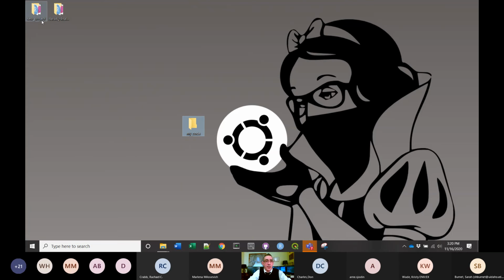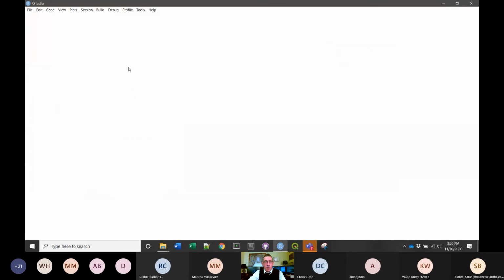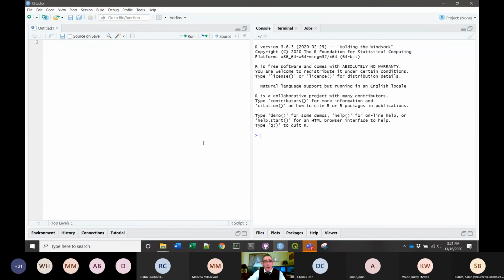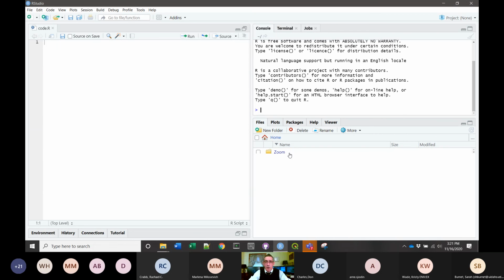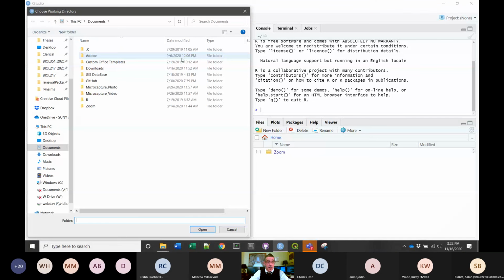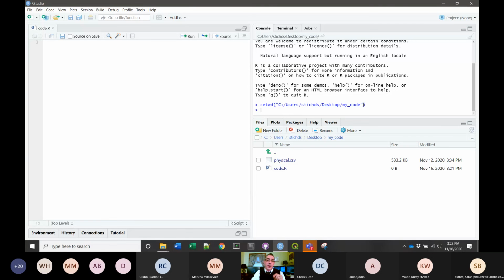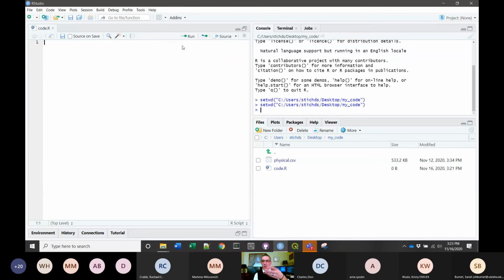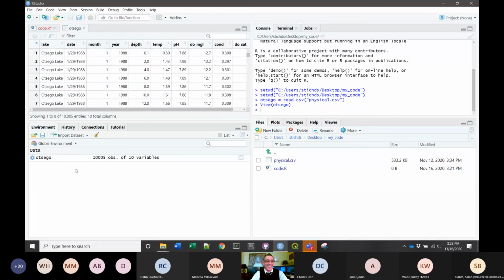How to set a working directory in RStudio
This video shows how to set a working directory in RStudio if you are not using an R project.